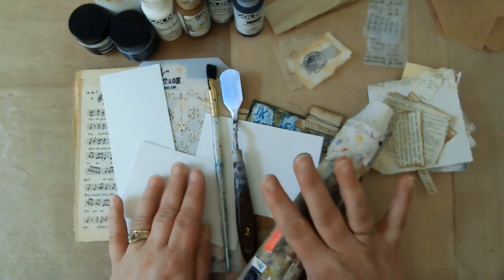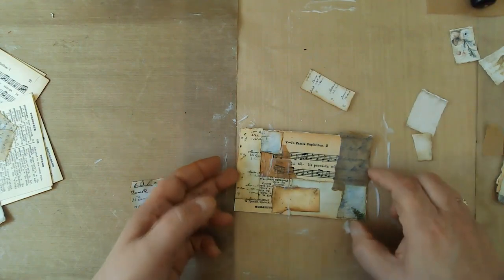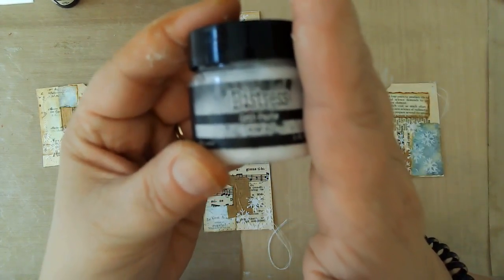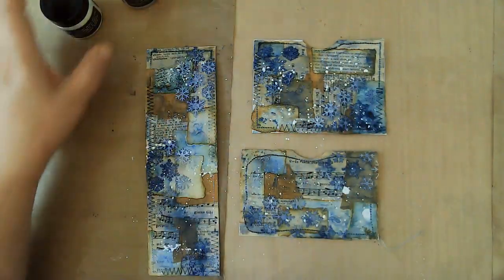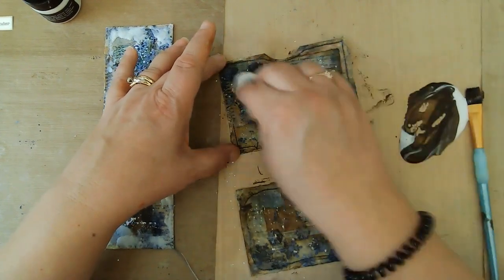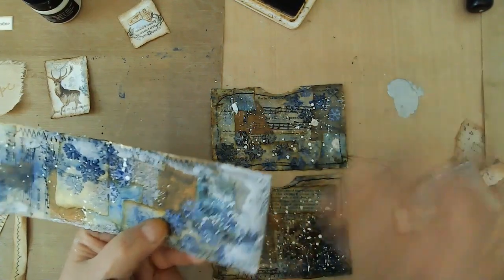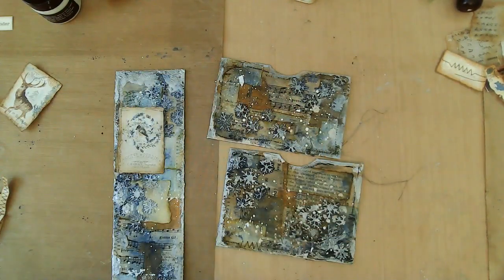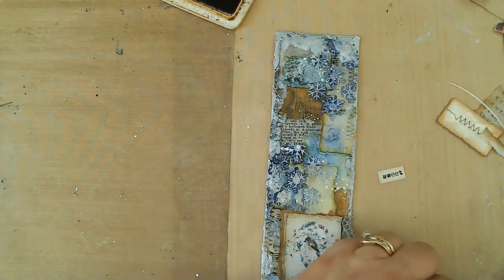Mixed Media Pockets And Belly Band - Winter Wonderland - Part 4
Hello friends,

Today we are going to get our hands dirty (and sticky) doing some mixed media bits. We are making 2 journal cards and 1 belly band. Introducing stenciling with modeling paste, Snowfall Grit Paste and Icicle Crackle Paste. Yummy Paynes Gray paint that matches the kit colors.

A reminder that the Winter Wonderland Journal will be a giveaway.

You will want to head over to the blog to check out extensive supply list as well as heaps of close up photos!